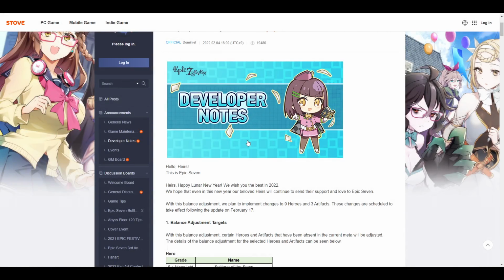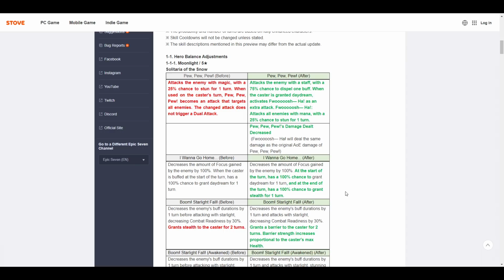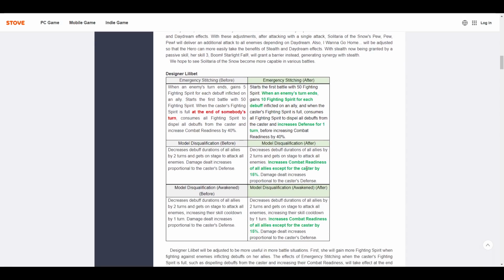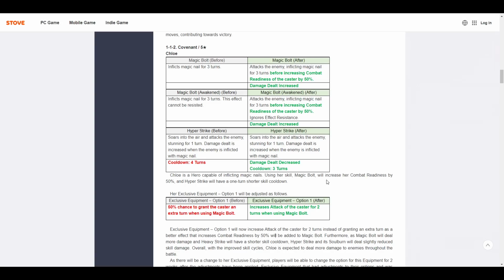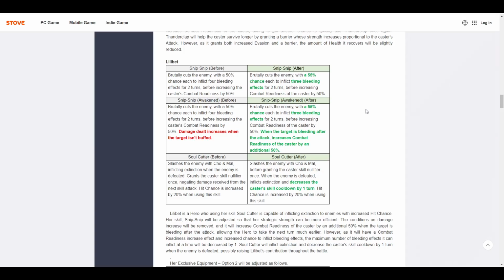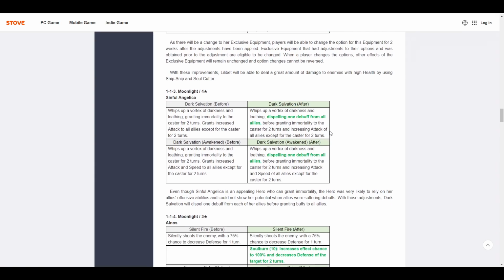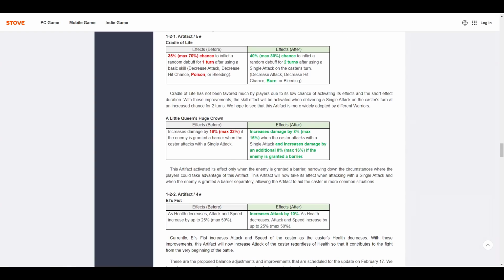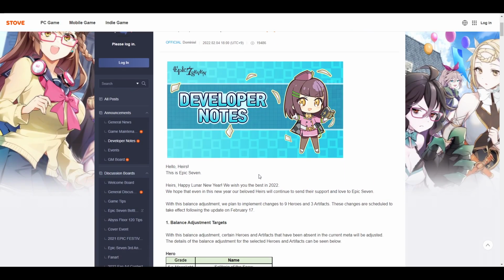MORE BUFFS? - 2.17 Balance Adjustment Preview - Epic Seven